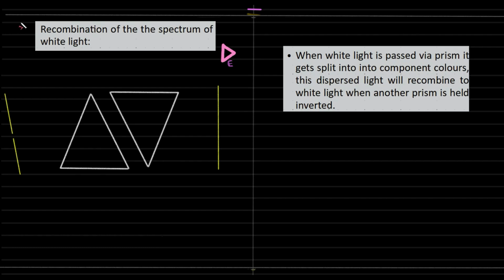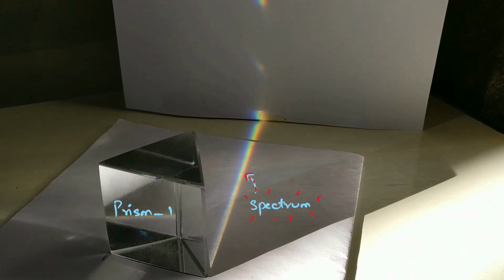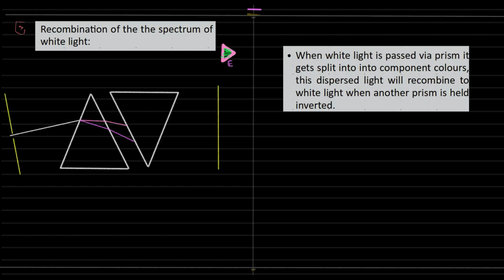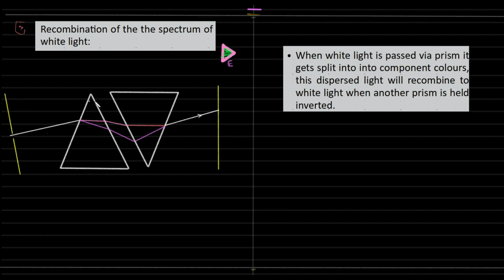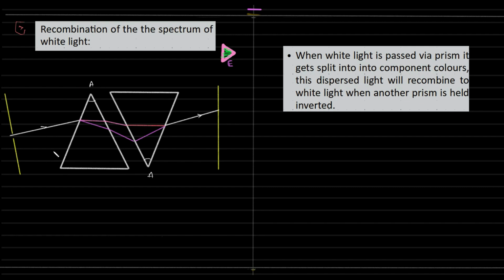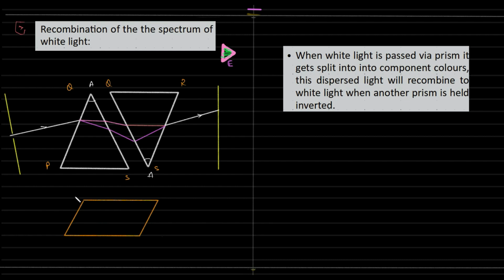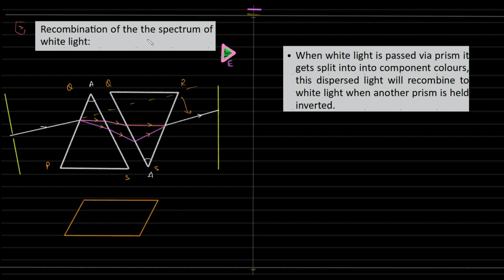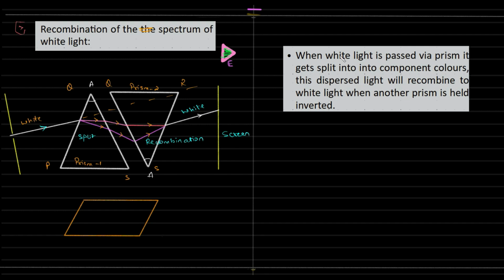11 02 C 1 Recombination E